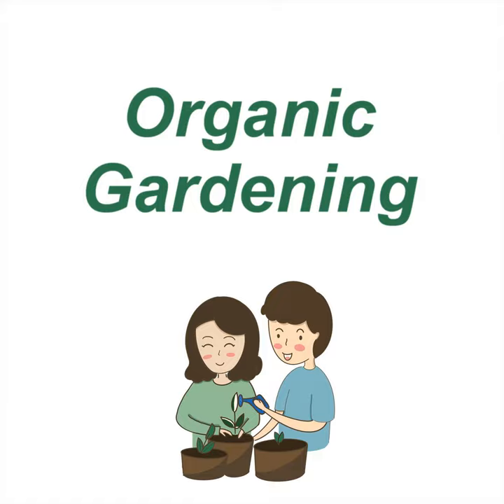Organic Gardening, Pt. 2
Organic Gardening, Pt. 2 · Simone Beretta

Organic Gardening

Composer: Spoken Word
Lyricist: Simone Beretta